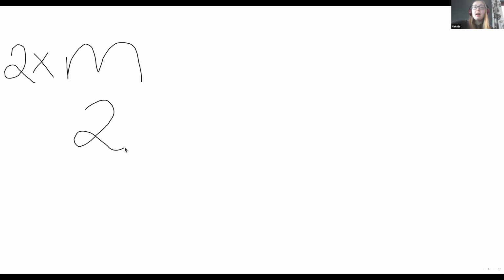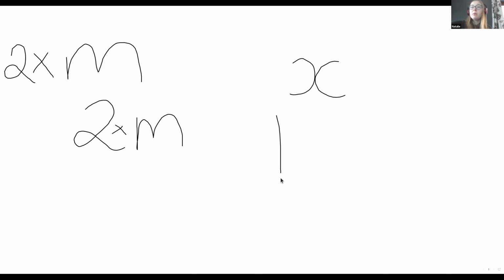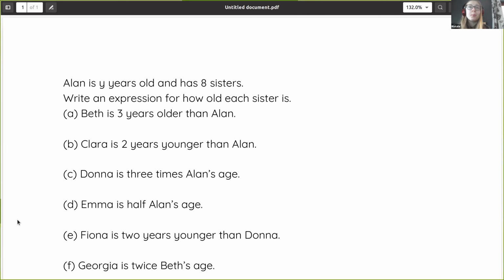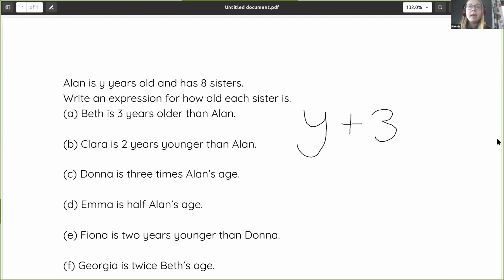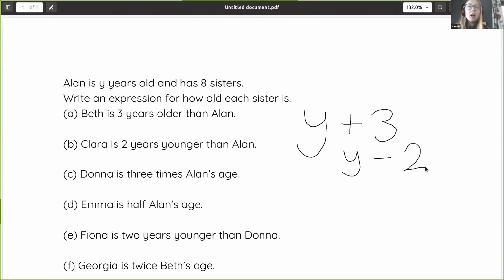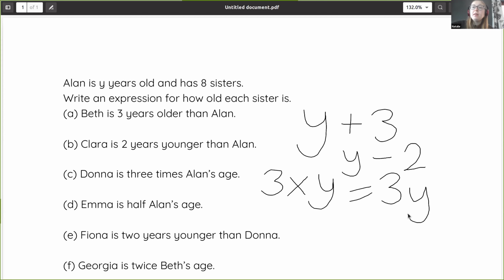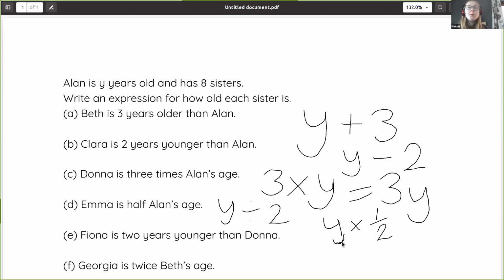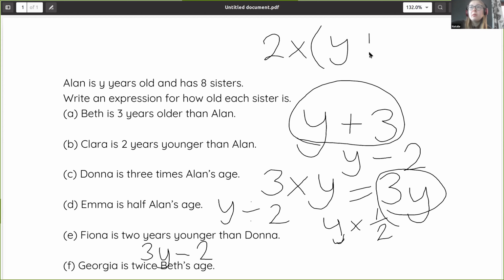Primary Maths - Forming Expressions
In this lesson we look at how we form expressions in Maths. Aimed at Years 5 & 6 this is part of our series of lessons introducing algebra.